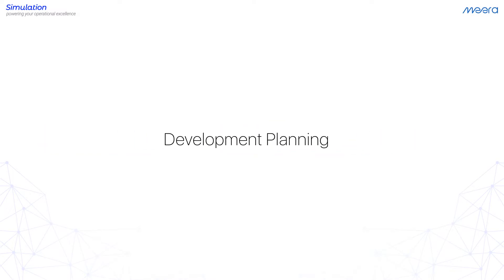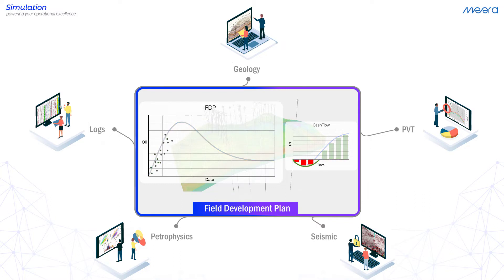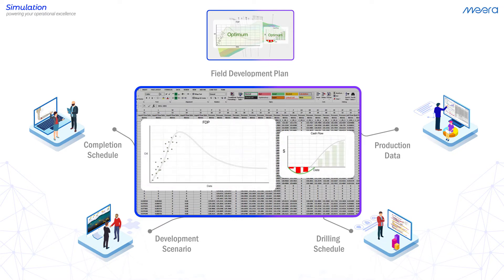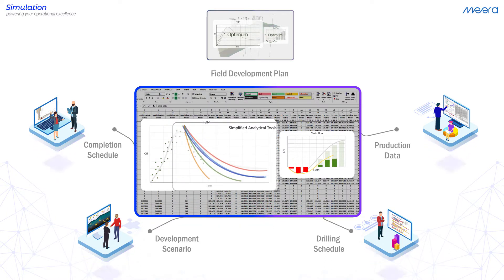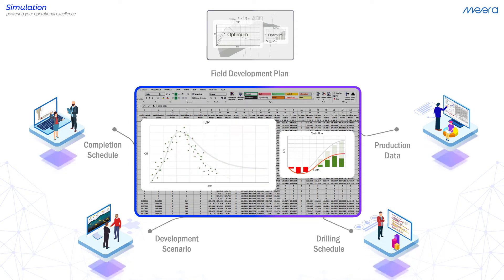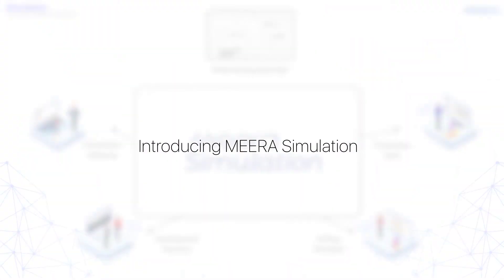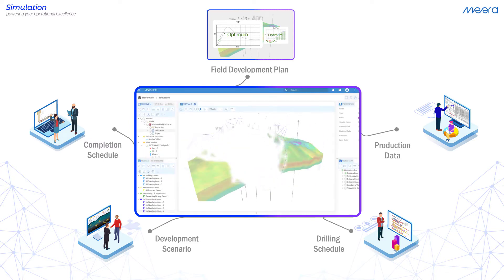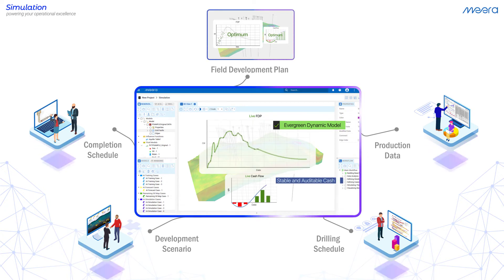Meera Simulation | The First AI-Physics Hybrid Reservoir Simulation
MEERA Simulator is a conventional 3D, 3-phase numerical reservoir simulator which guarantees mass conservation for all compositions within the reservoir and wells using flux conserved form of finite volume discretization for governing Navier-Stokes equations. The actual simulation is performed on a multi-scale grid with arbitrary up-scaled grid block properties.

The AI/ML Engine Is a multi-layer deep learning framework having fully connected networks in conjunction with various drop-out layers and coupled with enhanced LSTM based recurrent neural networks.